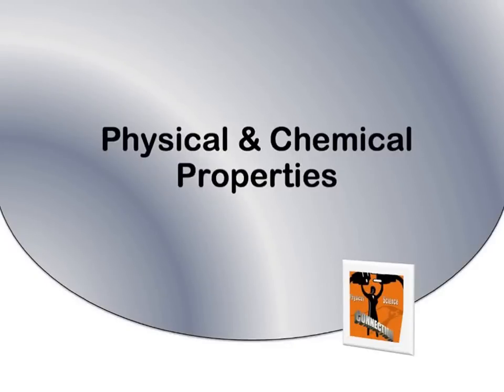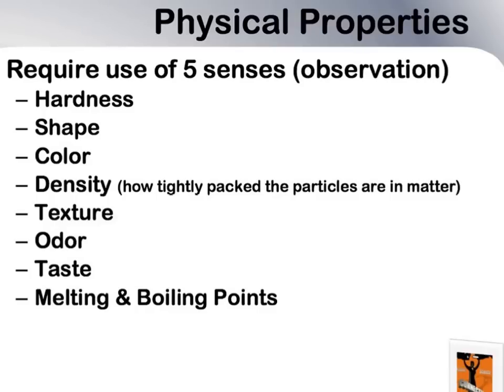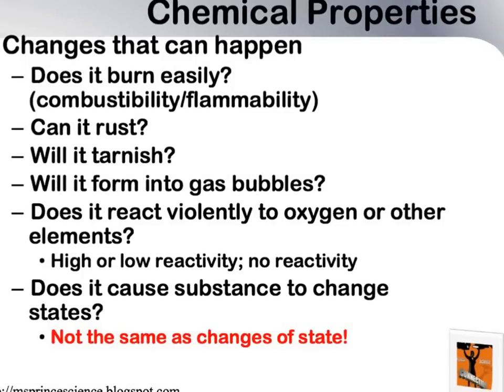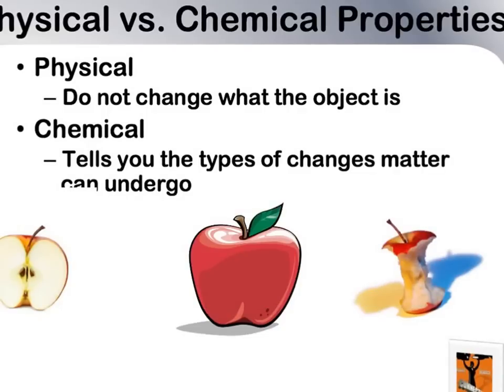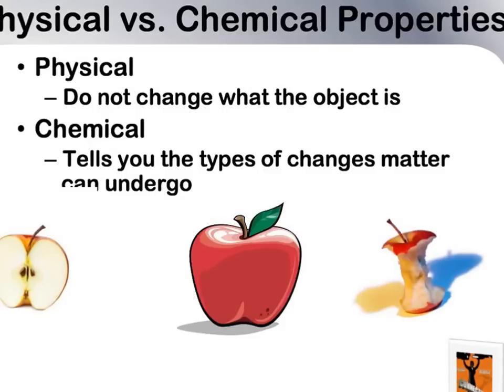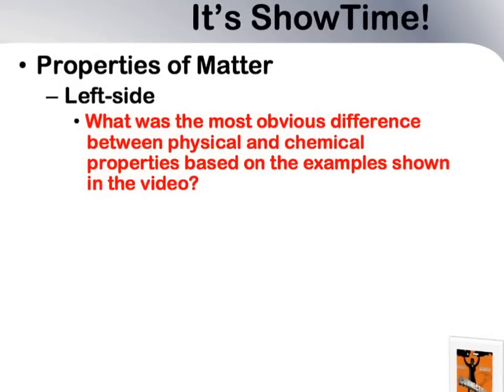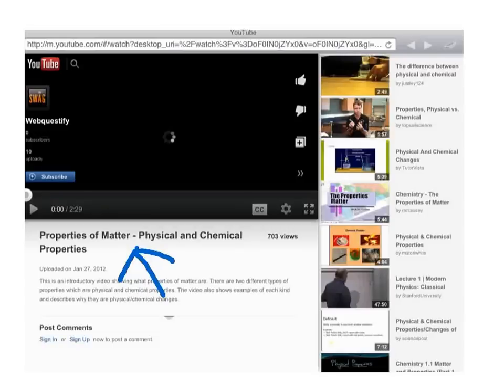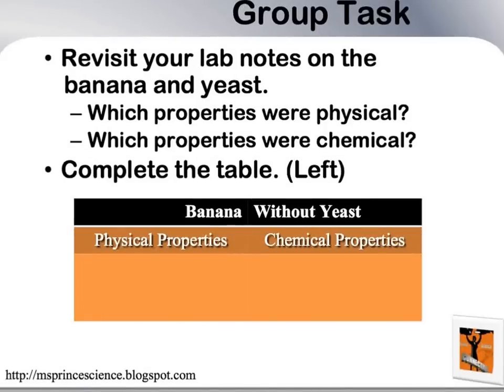Physical and Chemical Properties of Matter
Matter Properties